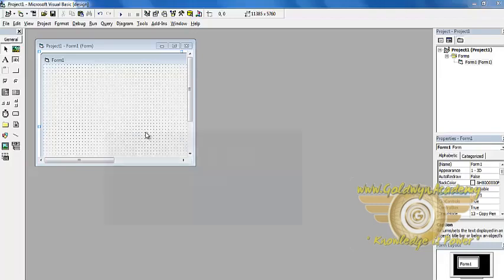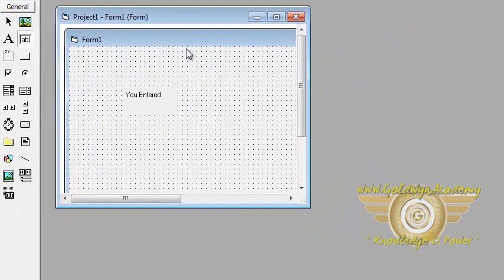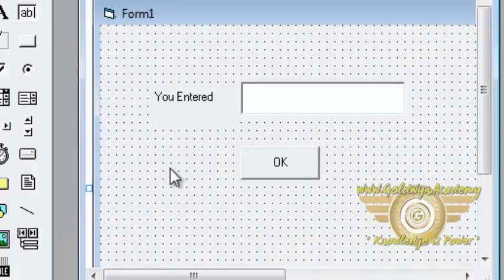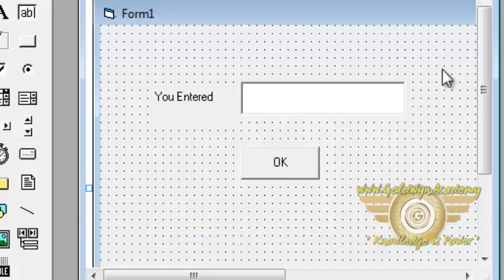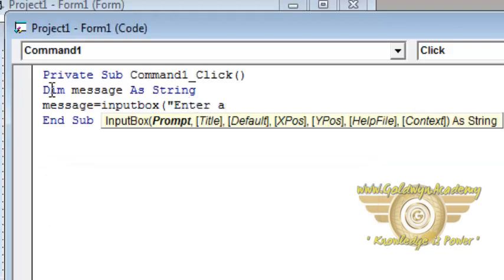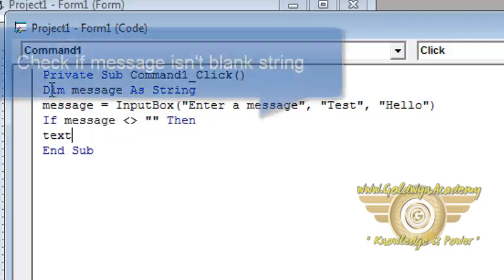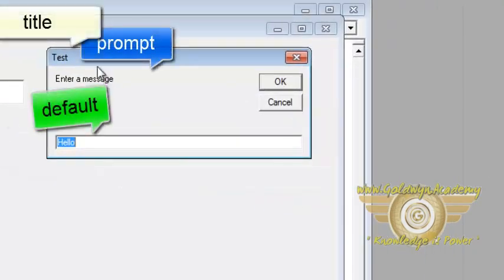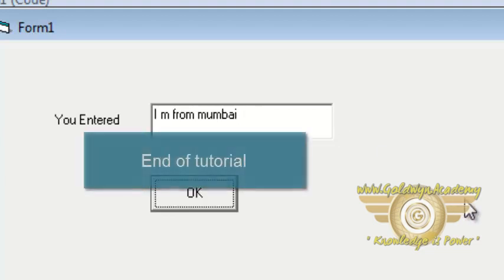Input Box PART-27